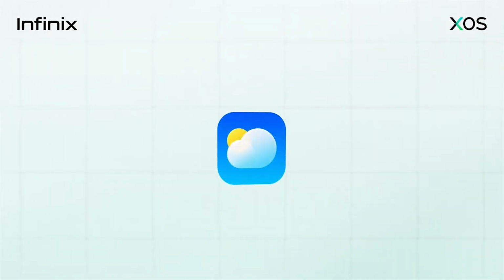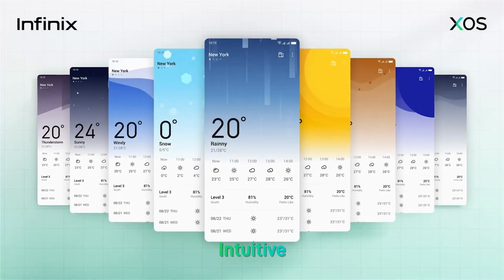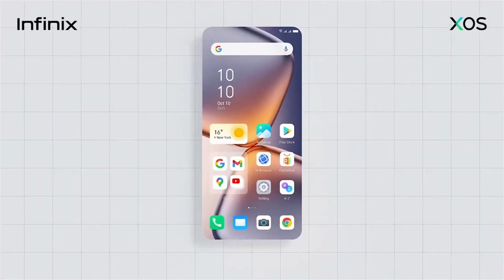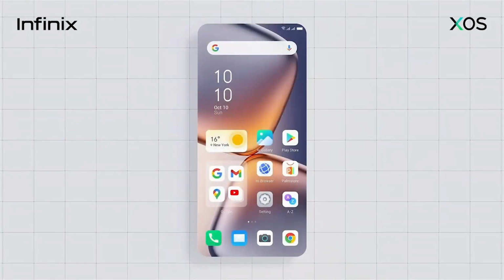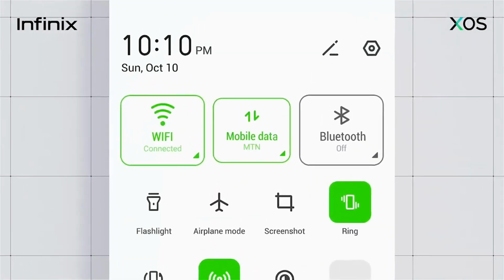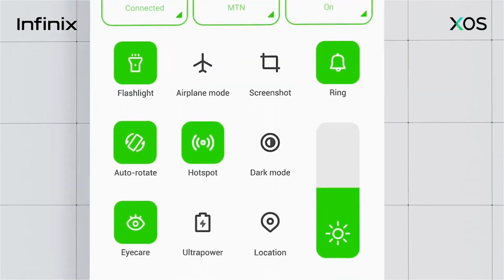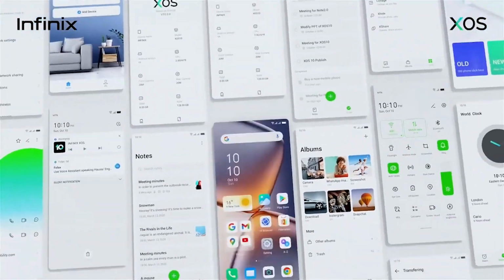Infinix Note 30 5G *Endless Power!* || techinnews.com_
The video shows our review over Infinix Note 30 5G.